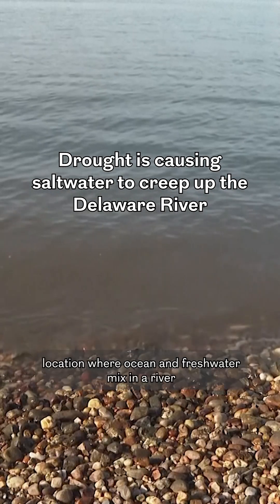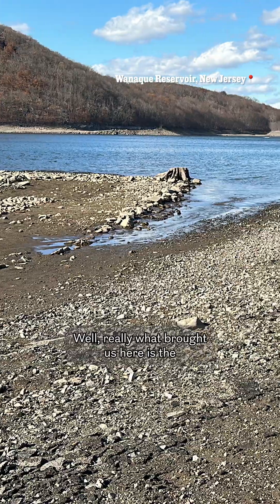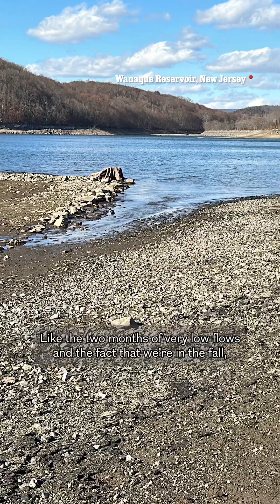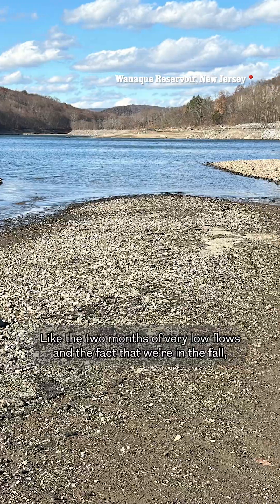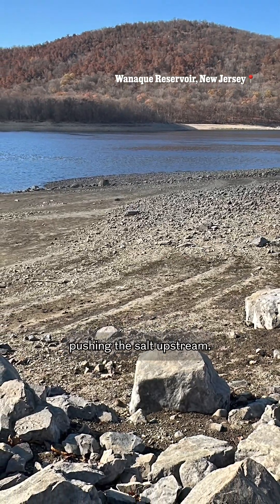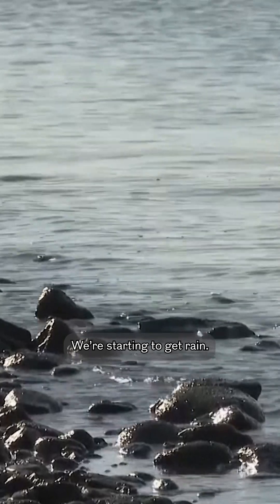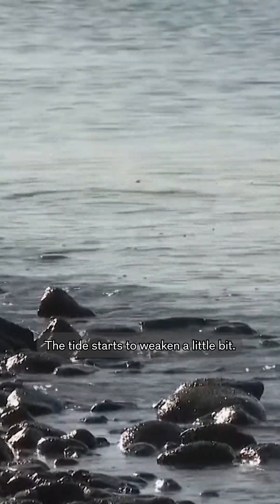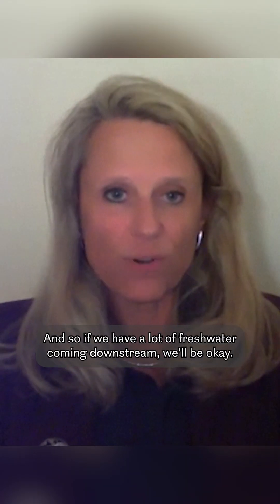The Delaware River salt line is 20 miles north of where it should be this time of year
Salty oceanwater is creeping up the Delaware River, the source for much of the drinking water for Philadelphia and millions of others, brought on by drought conditions and sea level rise. It’s prompting officials to tap reservoirs to push the unpotable tide back downstream.

Officials say drinking water isn't imminently at risk yet, but they're monitoring the effects of the drought on the river and studying options for the future in case further droughts sap the area.

Story by Frank Kummer / Staff
Video by Associated Press